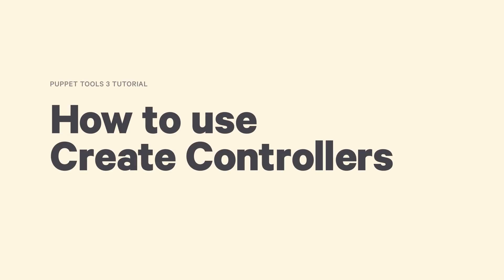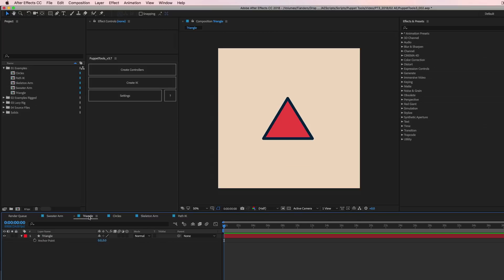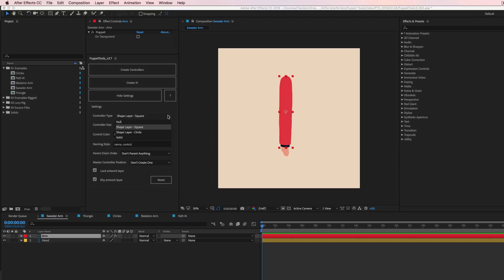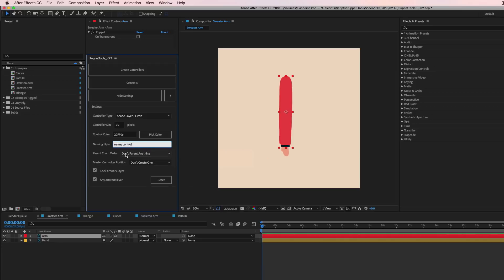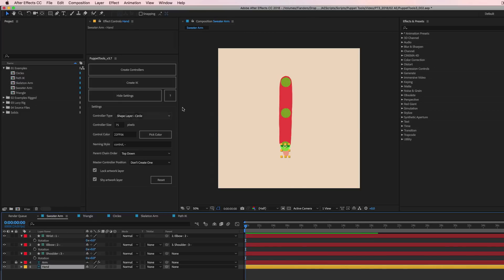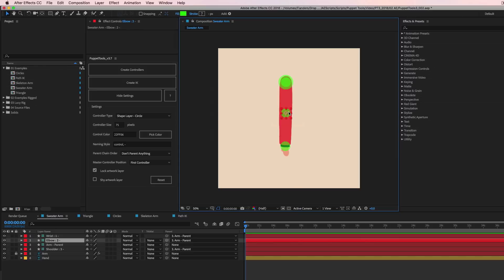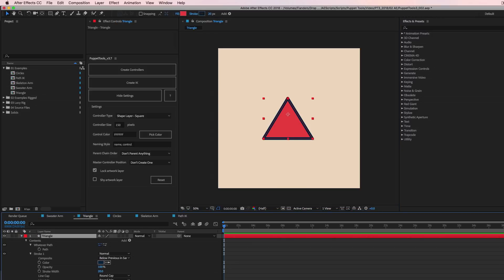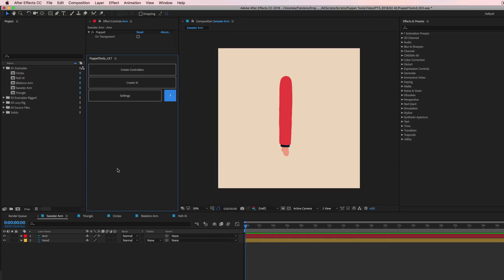Tutorial For How To Rig Characters in After Effects The Easy Way - Part 1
Part 1 of my tutorial for how to use my script, Puppet Tools 3, to easily build character rigs in Adobe After Effects. In this video I cover the basics for making custom controllers for your rigs using the puppet tool, puppet pins, shape layer paths and lots more.